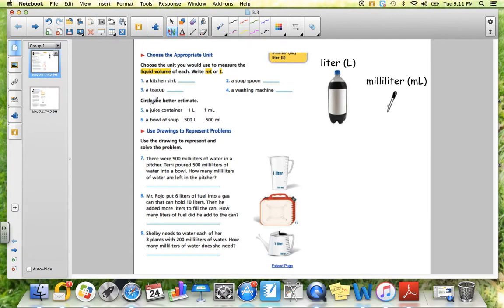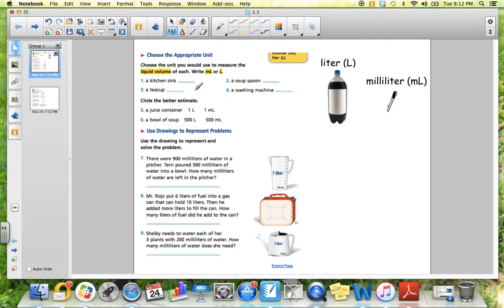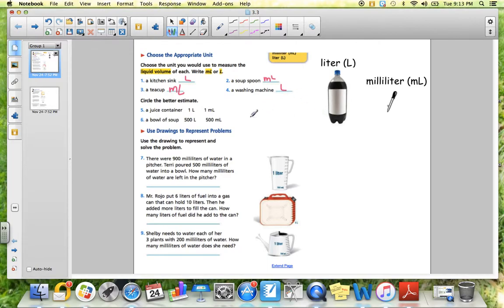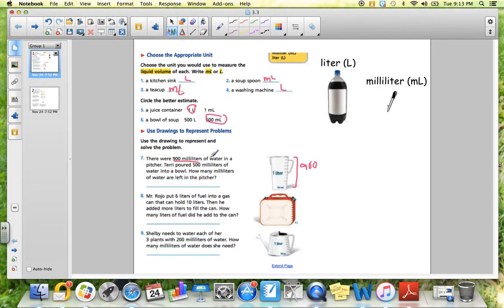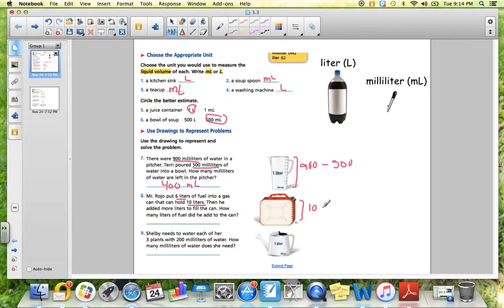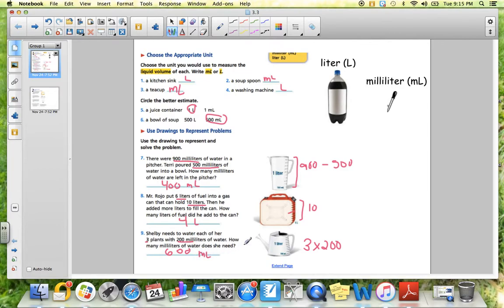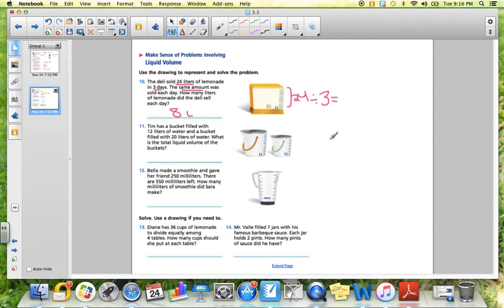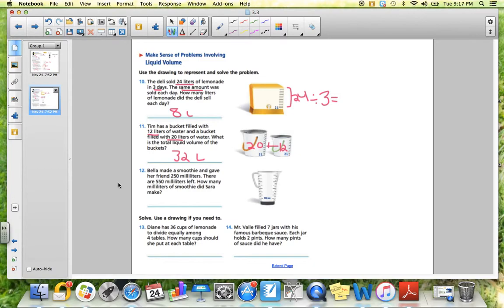3 3 video